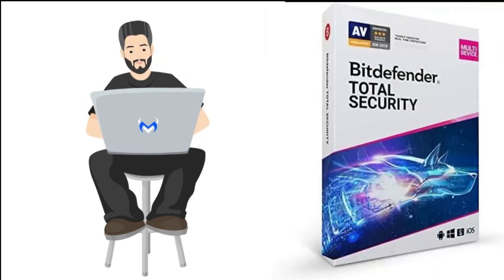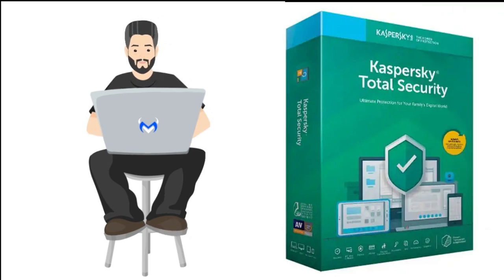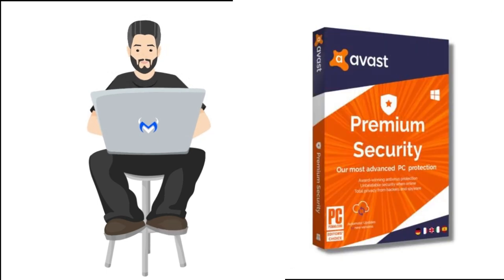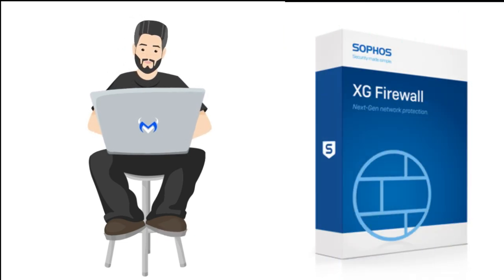Top Antivirus Software Picks Revealed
Are you looking for the best antivirus software in the market? Look no further! In this video, we review the top antivirus programs and compare their features, performance, and effectiveness in protecting your device from harmful viruses and malware. Stay protected and secure with the best antivirus software available today. Don't miss out on this important information to keep your data safe. Watch now!